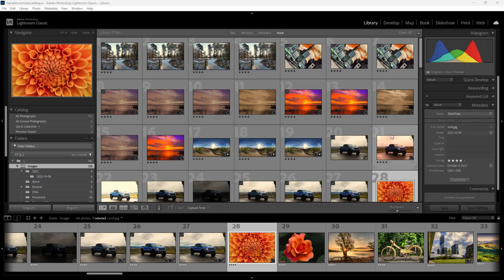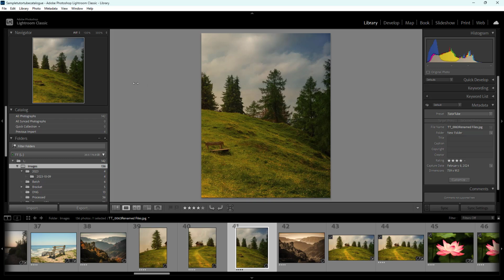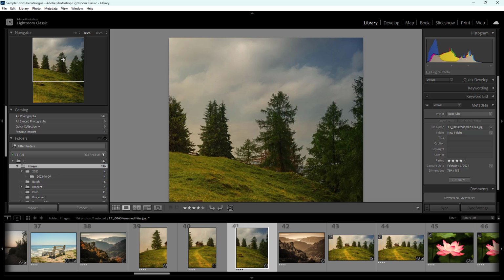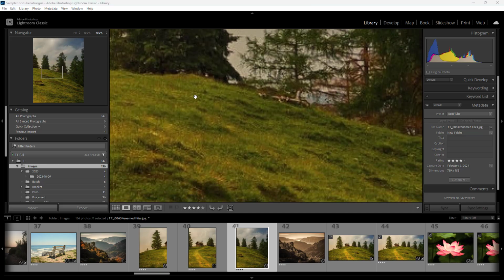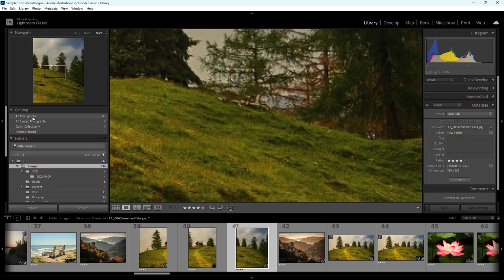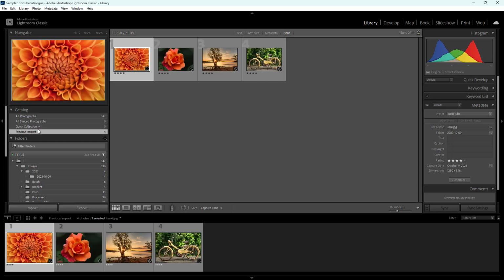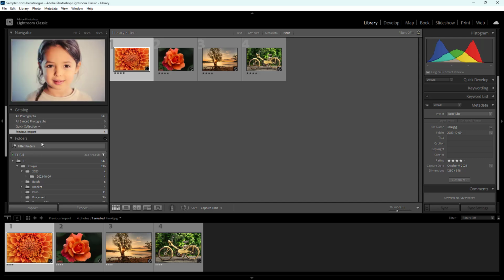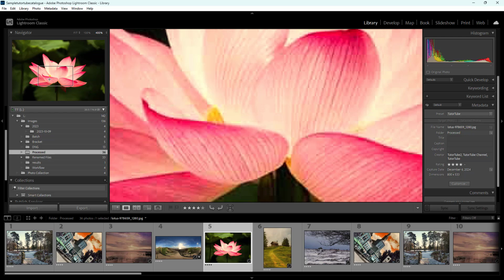Adobe Photoshop Lightroom Classic - Lesson 12 - Using Navigator and Catalogue Panel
In this tutorial, we’ll explore the essentials of Using Navigator and Catalogue Panel in Adobe Photoshop Lightroom Classic.